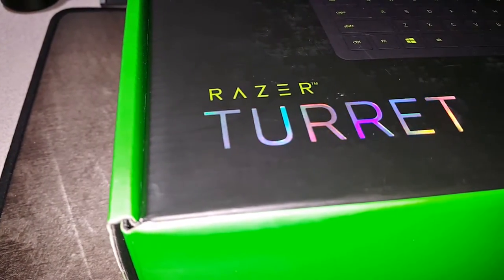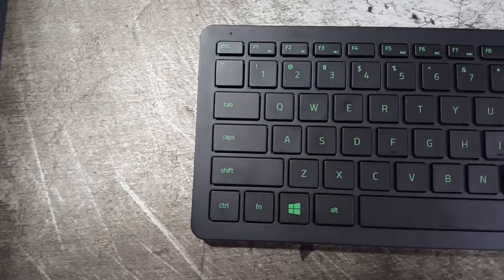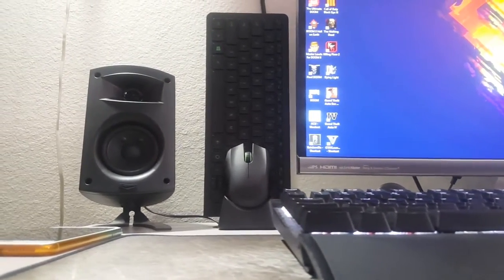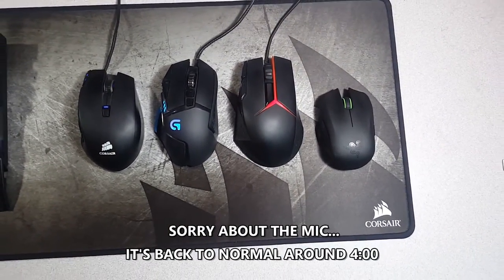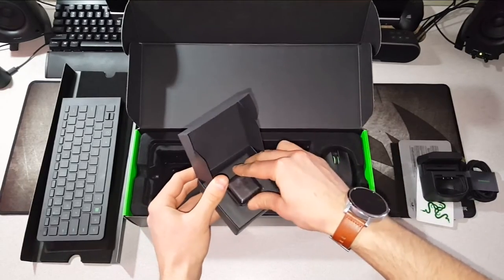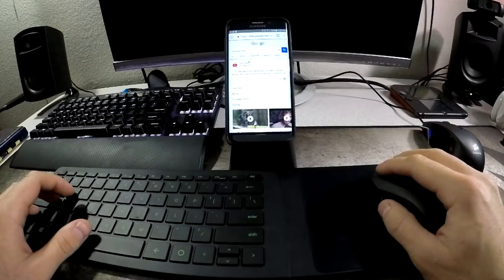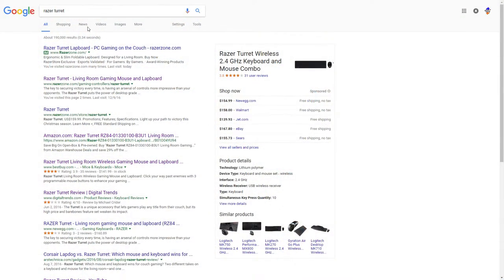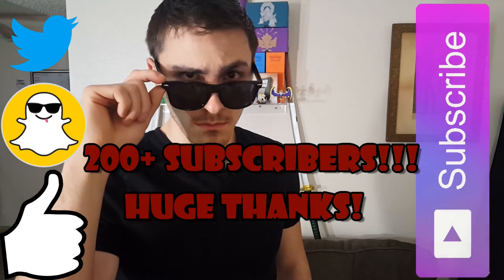RAZER TURRET || BEST PC COUCH GAMING??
-[Social Media-

 Hey guys, Awkward Replay here.
Today I have an awesome piece of tech for you guys! If you are a PC gamer and want to bring your gaming to the couch, then this might just be the best solution for you!